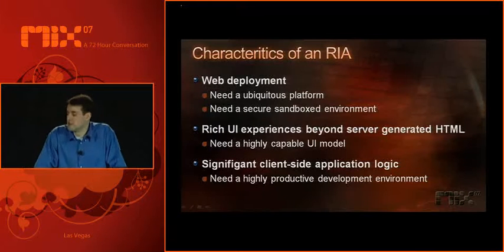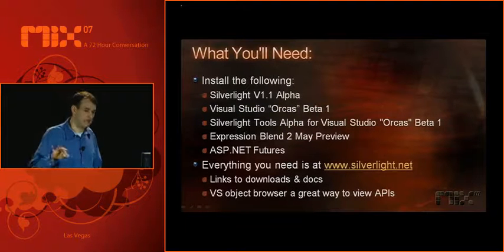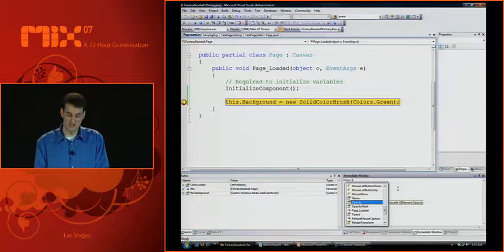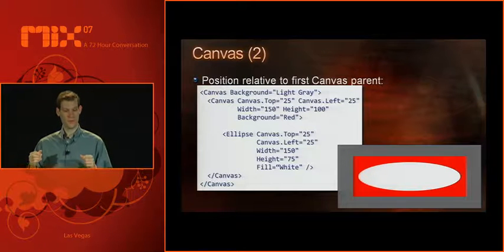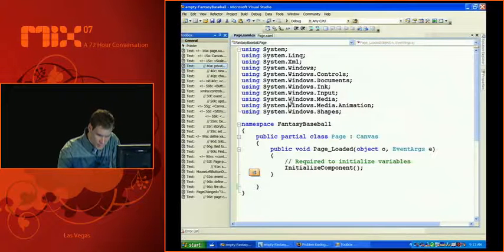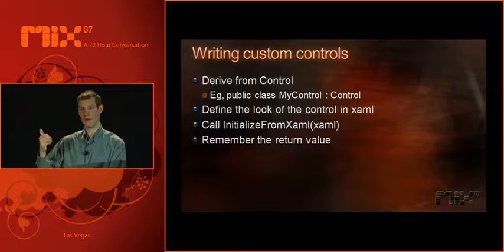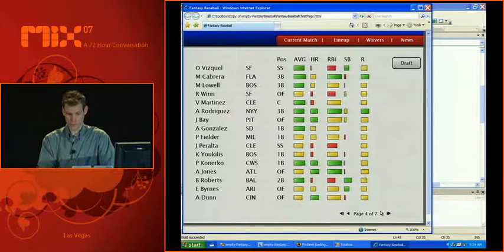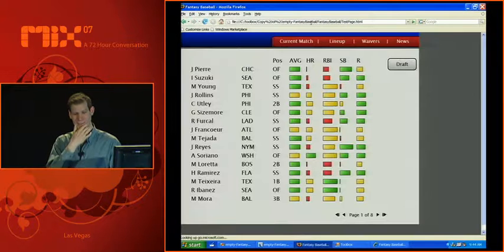MIX07 Building Silverlight Applications Using NET Part 1 of 2